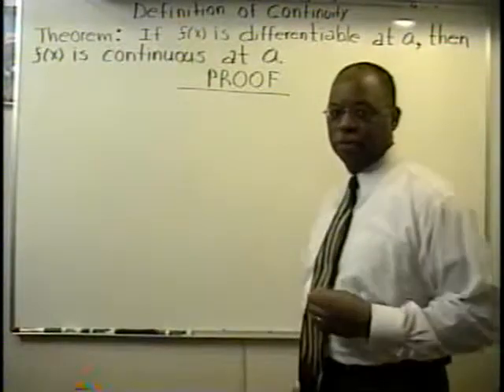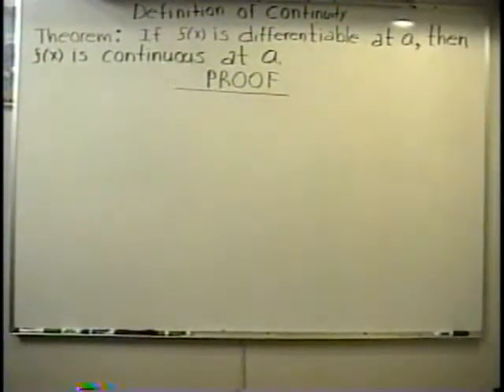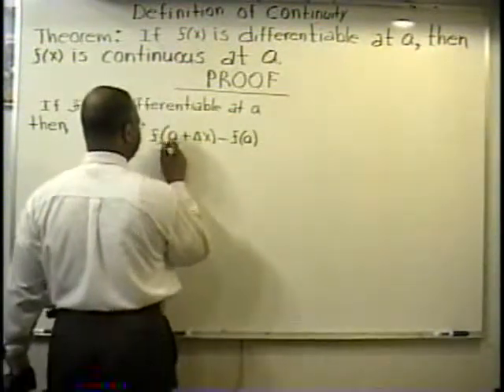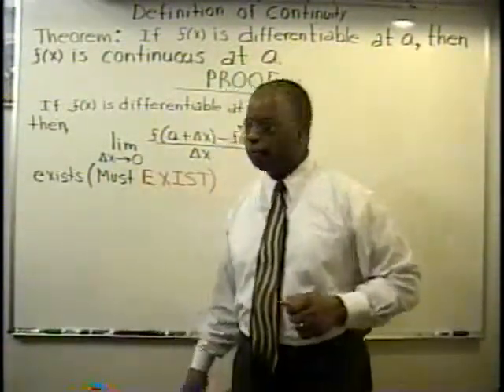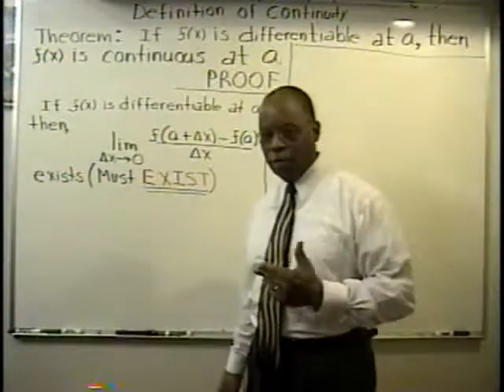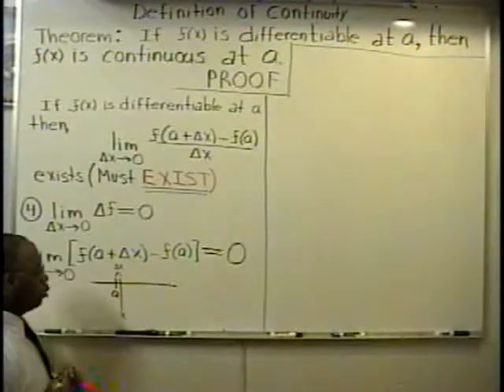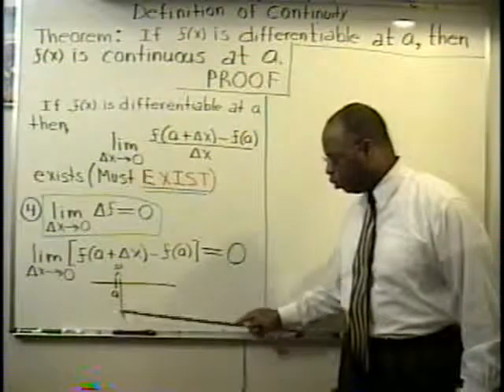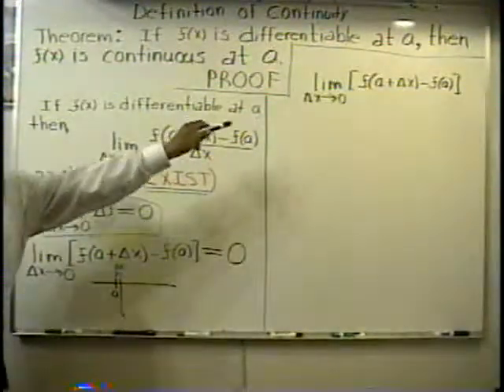differentiation-and-continuity-part-1.flv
This  math tutorial shows and explains in step-by-step detail how to understand and use the definition of continuity.  This calculus

tutorial seeks to take away the mystery of understanding the finer points of continuity.  An intense effort is put forth to help the

viewer achieve an immediate grasp and understanding of continuity so that anyone may immediately apply the definitions and the related

theorems in real applications.